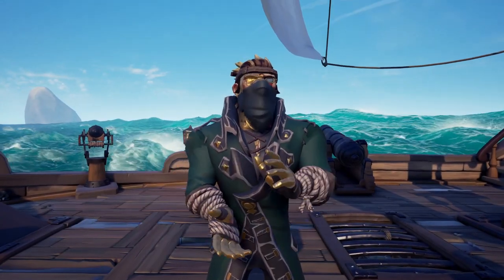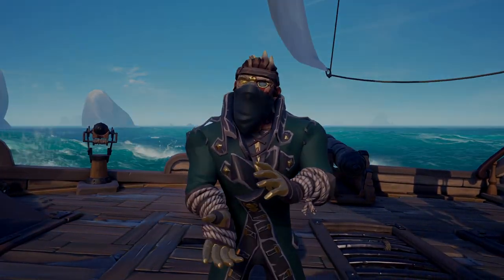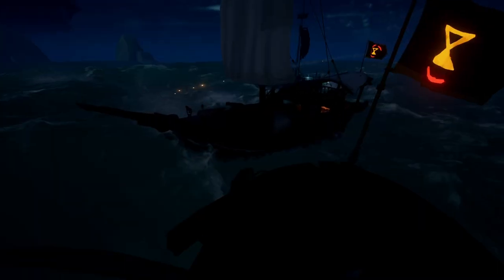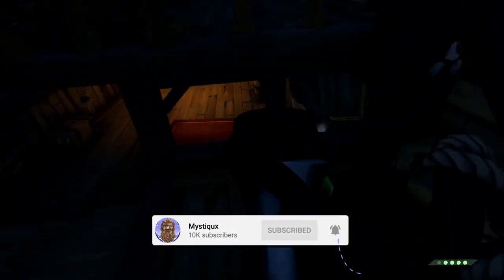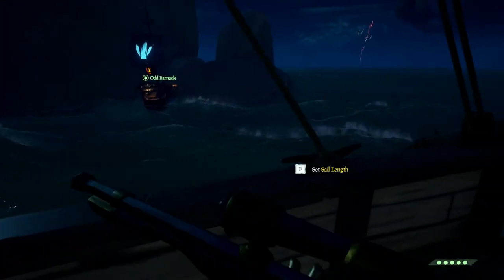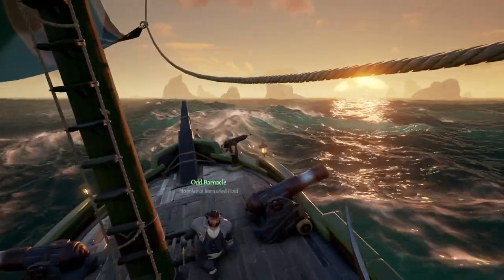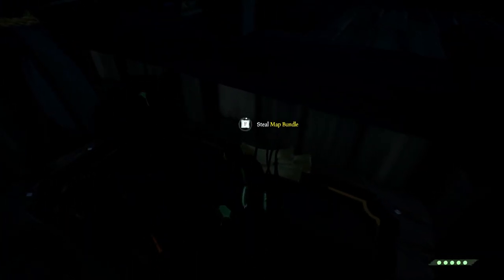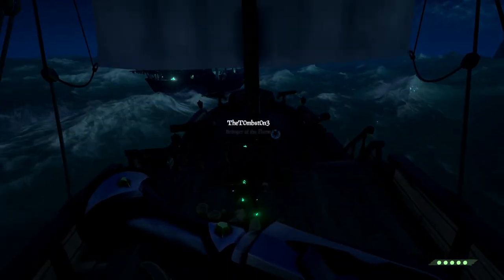Sea of Thieves How to Get The MIDNIGHT BLADES MASK